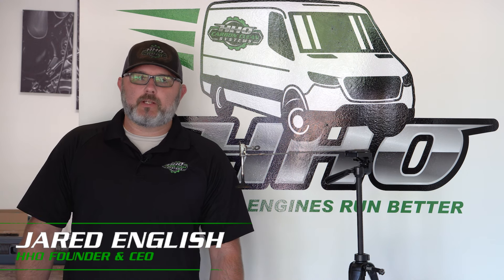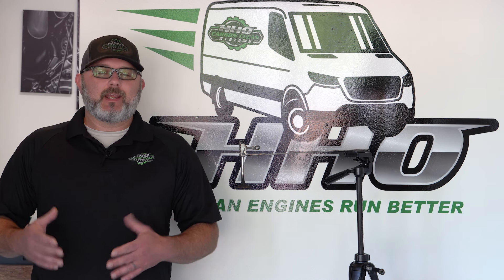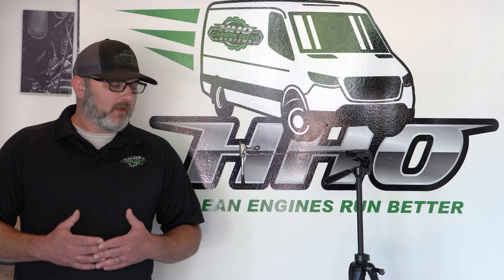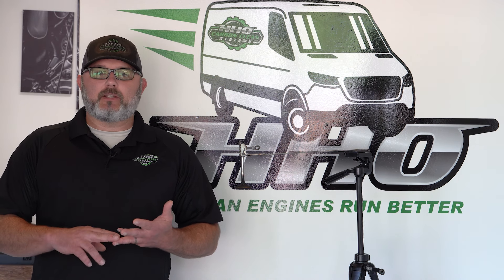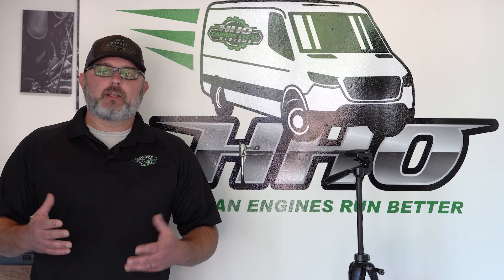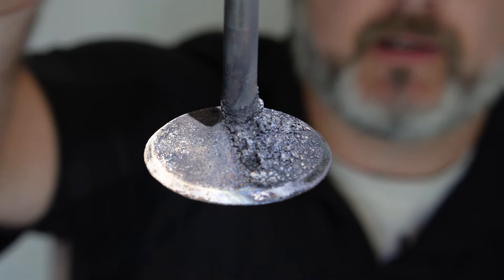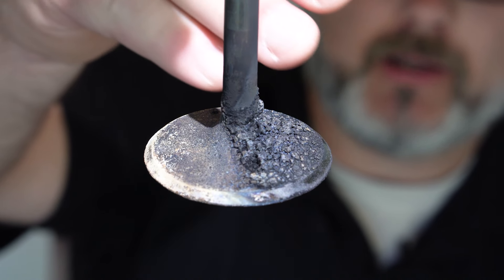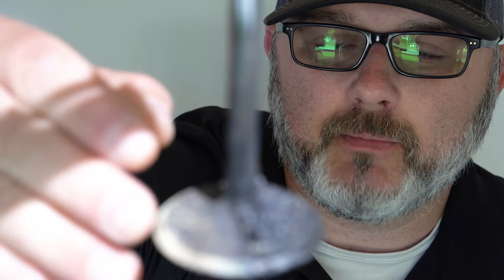Hydrogen Torch vs. Carbon Buildup. Hydrogen Flame vs. Carbon Buildup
HHO Carbon Clean System's HydroTorch versus carbon buildup on a valve.
Comparison of a pure Hydrogen flame and HydroCarbon Flame (like propane, or gas, or diesel) on removing carbon buildup from engines.

HHO Carbon Clean Systems uses on-demand hydrogen to remove harmful carbon buildup in internal combustion engines (gas and diesel).

HHO CCS is a mobile preventative maintenance business offering carbon cleaning services.

✅ 9% savings on average in fuel savings
✅ 70% reduction in emissions
✅ 2-7% improvement in HP
✅ Up to 90% reduction in DPF Pressure.